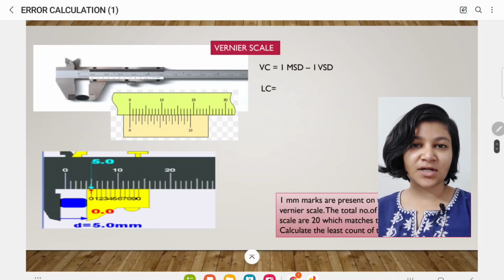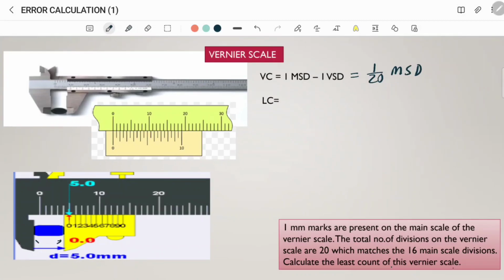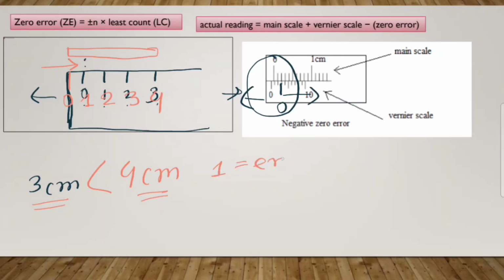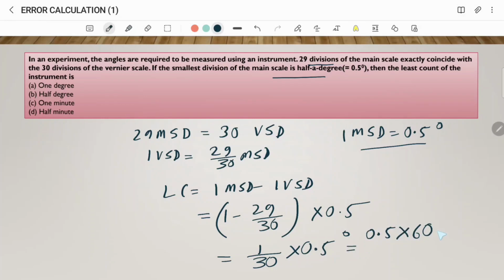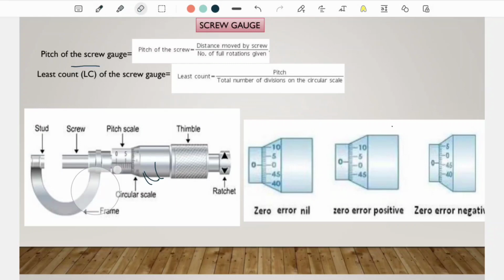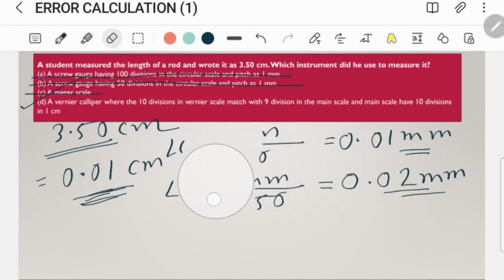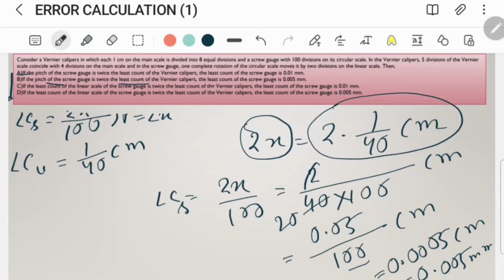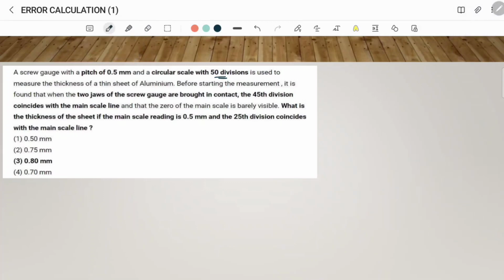Session-5 Vernier scale ans Screw gauge Units and Measurements